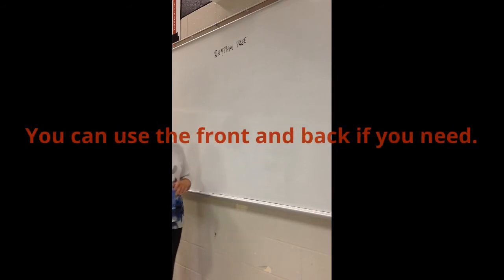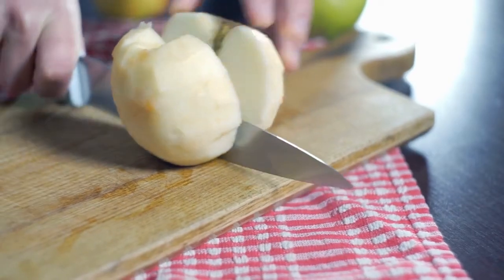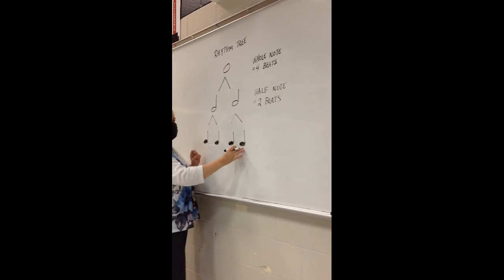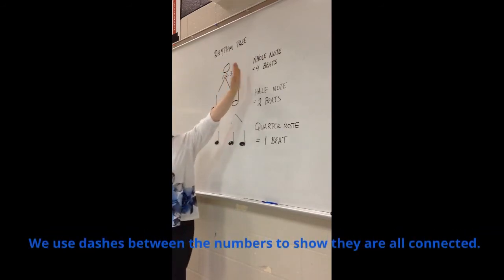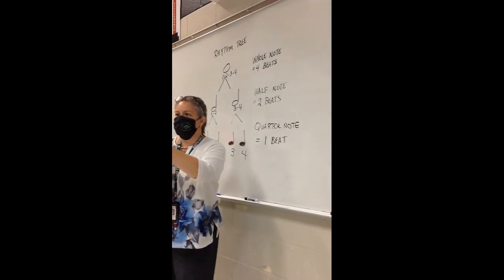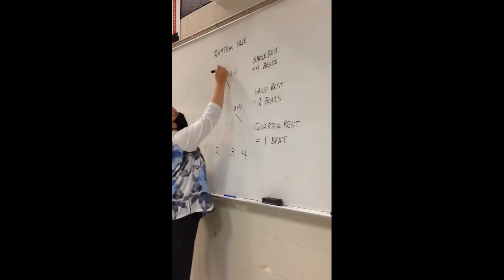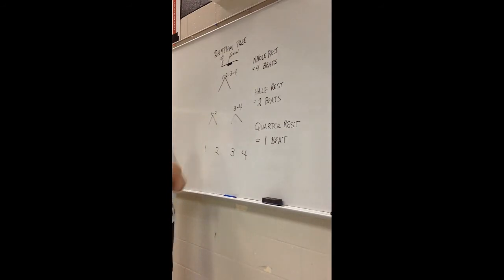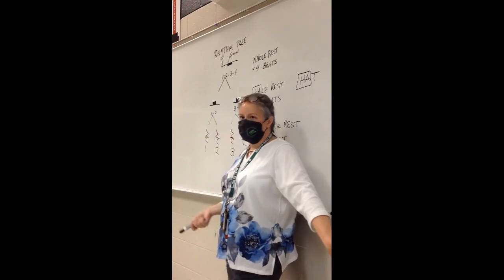Rhythm Trees notes and rests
This is a beginning description of note and rest values.